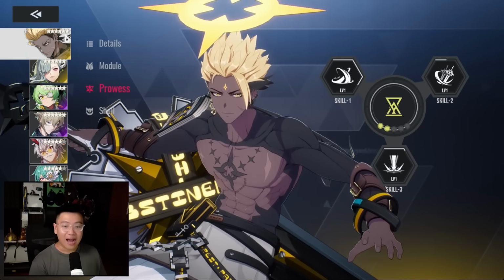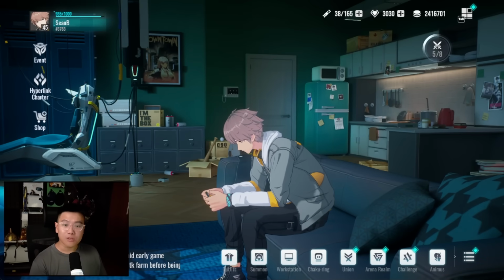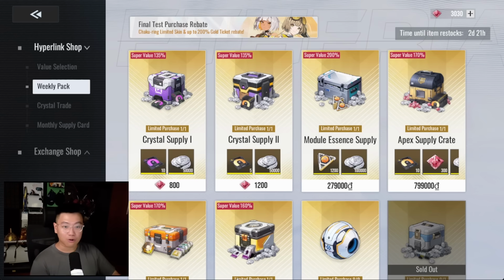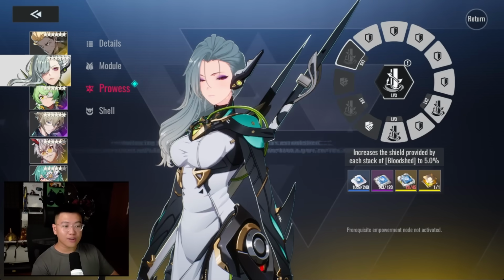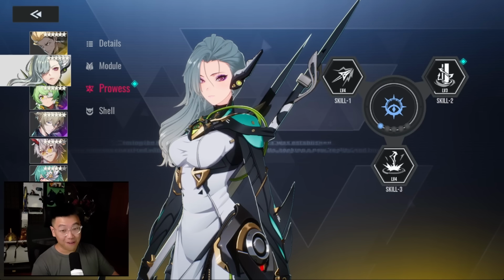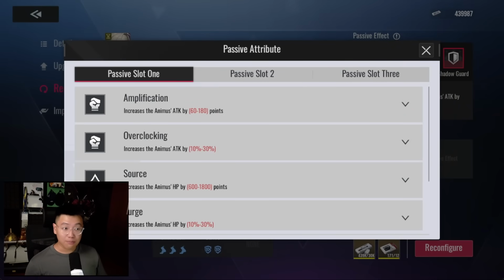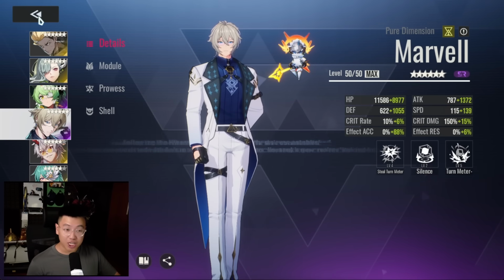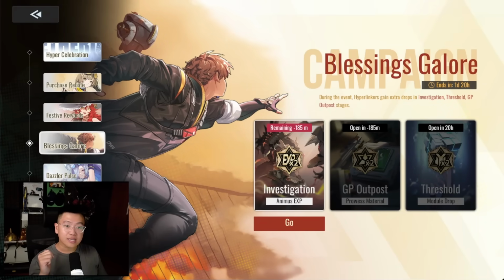Crucial Beginners Mistakes I Made In Etheria Restart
Etheria Restart beginners mistake that I made during the Final Test before global launch on June 5th